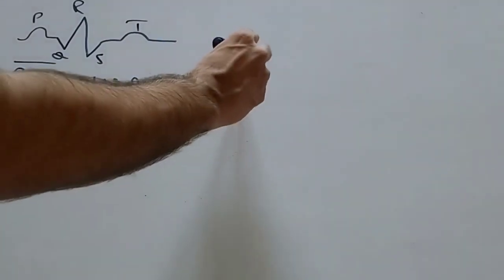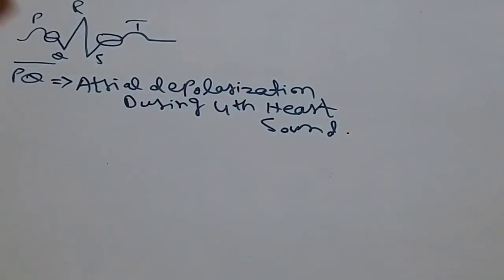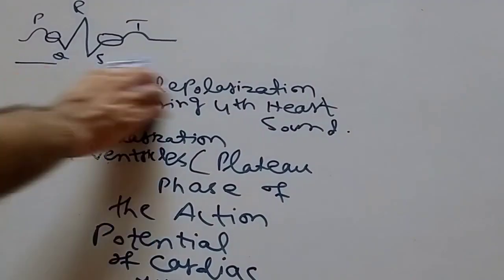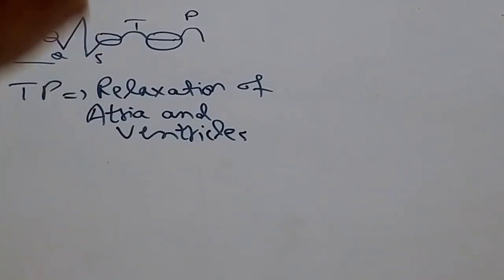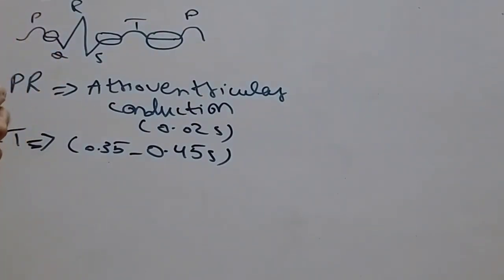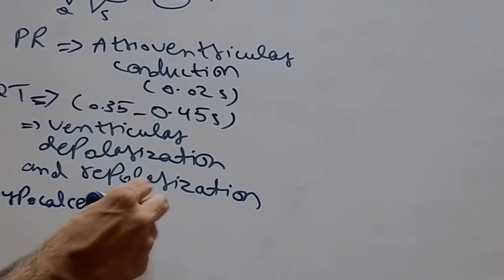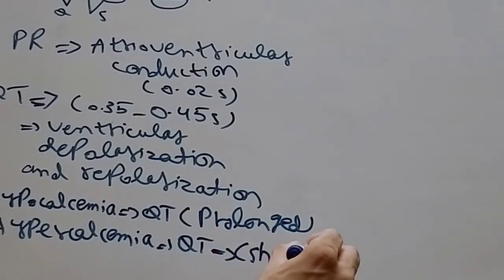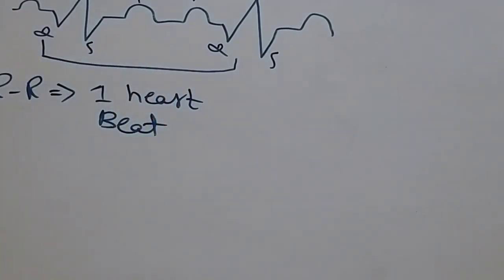ECG Part 2| 4 Types of Heart Sounds| Brief Explanation